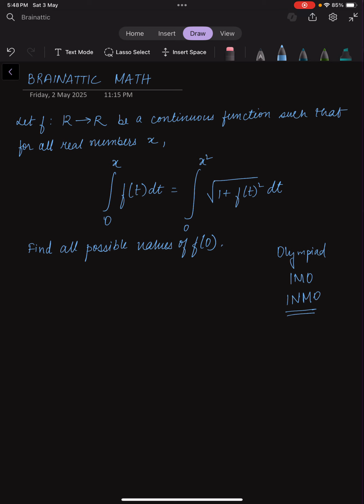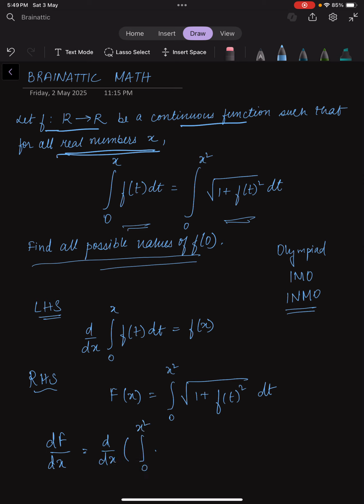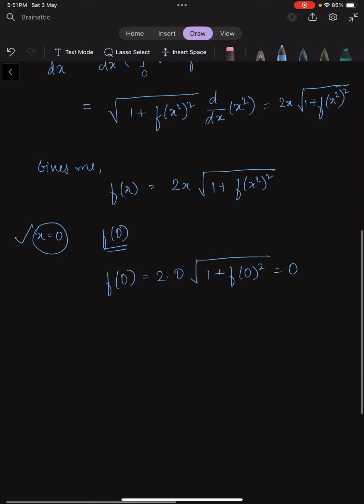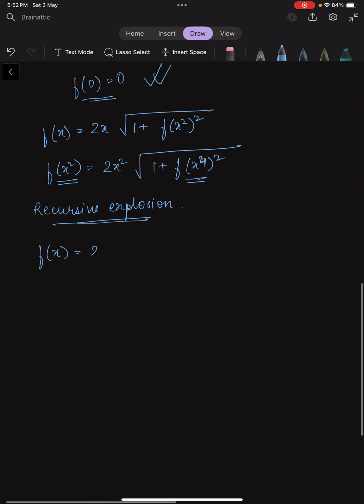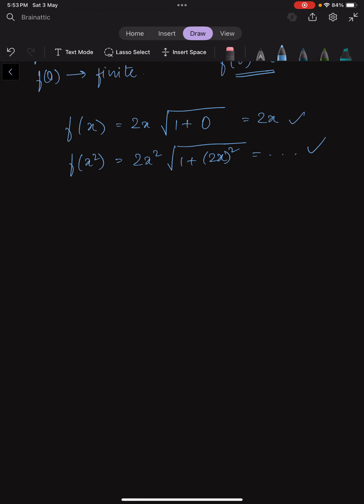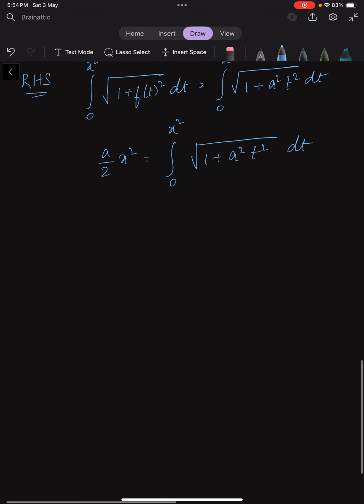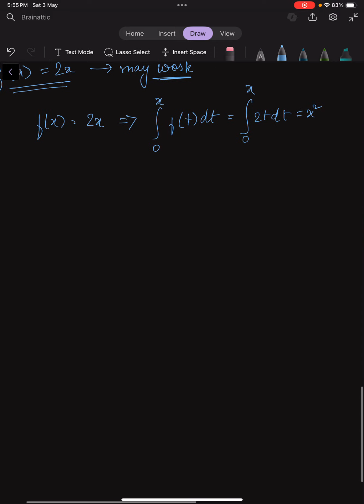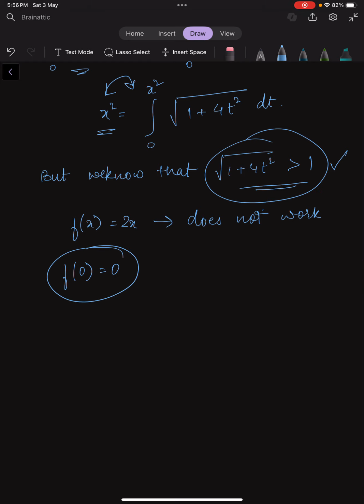Can you solve this IMO level integral? Challenge yourself 😎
Drop your comments below on any questions you might have or any topics you want us to cover in upcoming videos. Cheers 😎

The questions will be uploaded sooner to our Instagram. Do check it out.